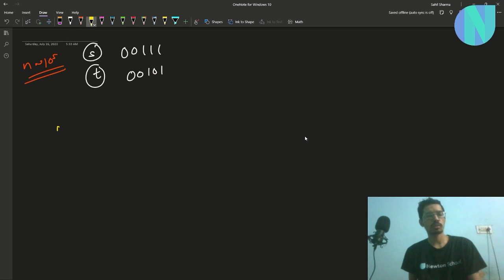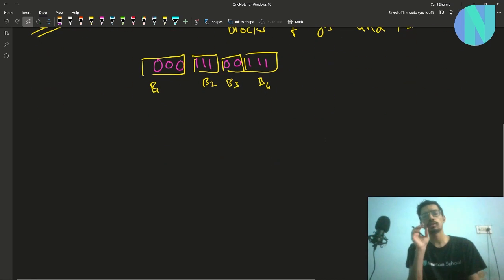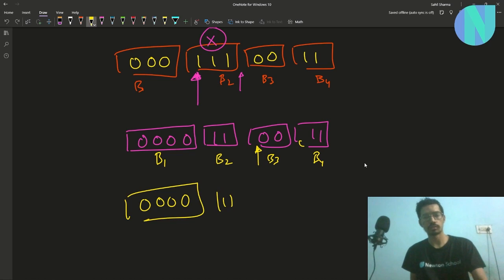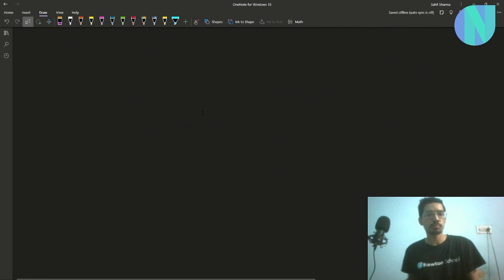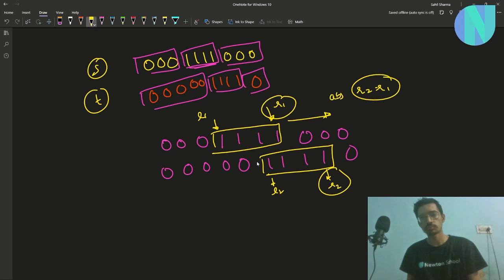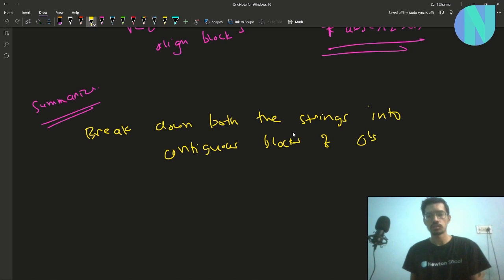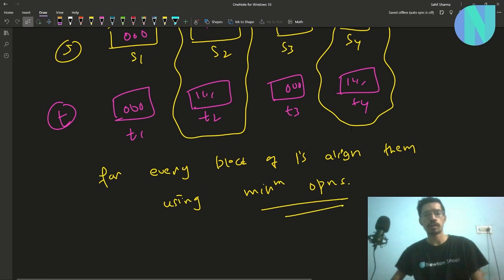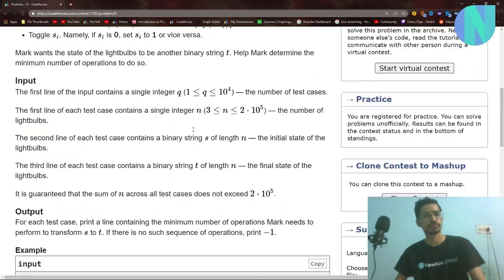Mark and Lightbulbs || Codeforces Round 807 Div2 Problem D